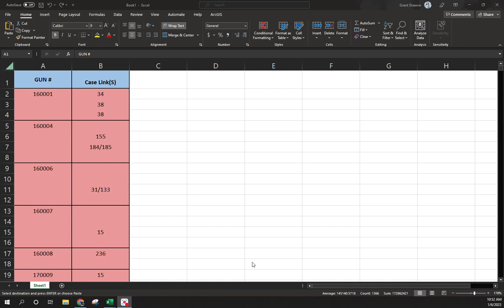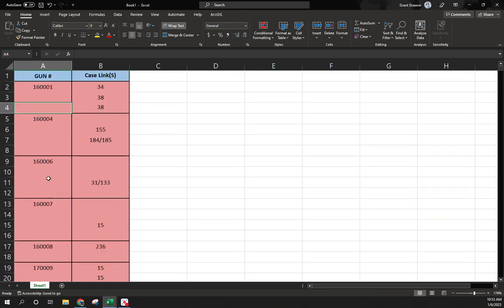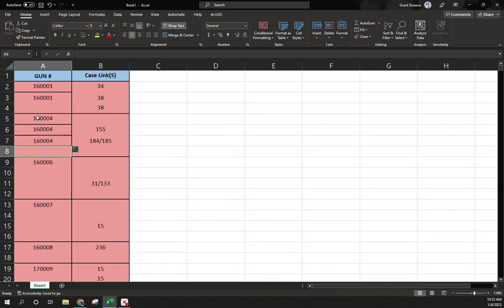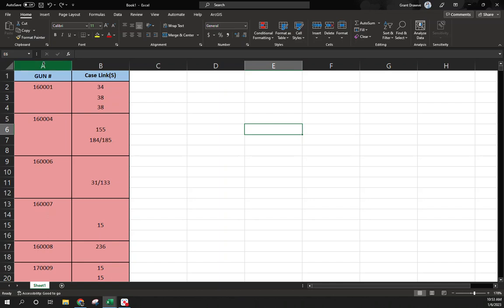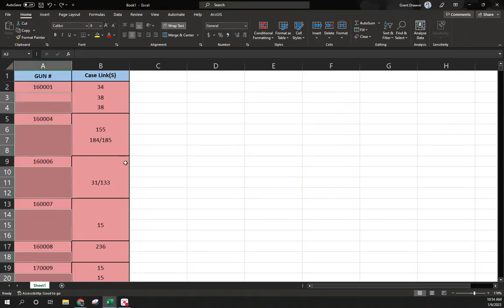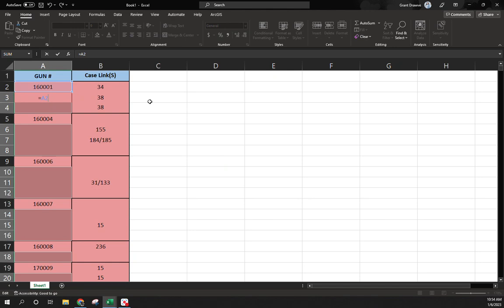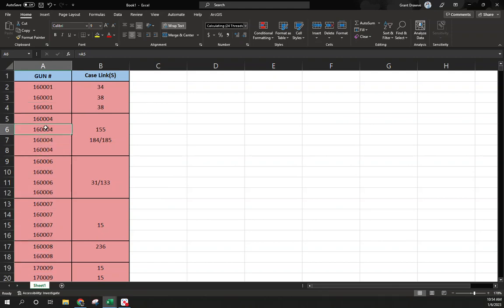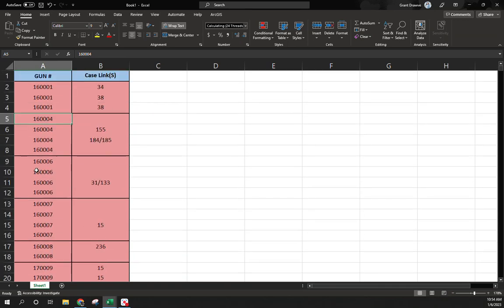Excel: Selecting Blank Cells and Filling Down Values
This video covers how to Find & Select (Go To Special) blank cells within a column. This is followed by using a formula to copy downwards the value above it to fill in the blank cells (ctrl+enter).